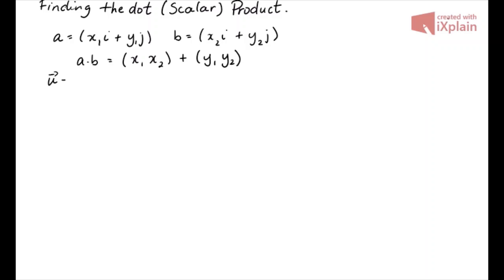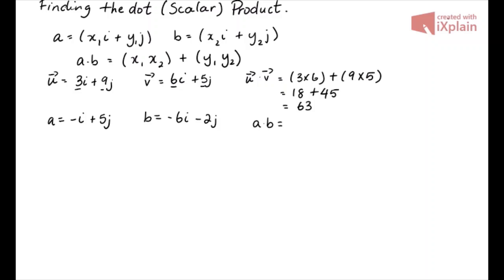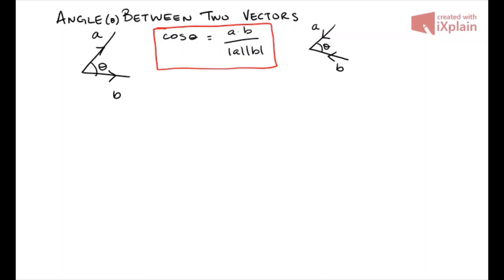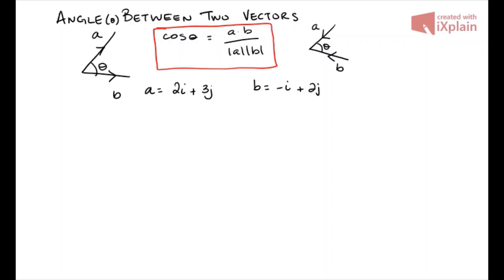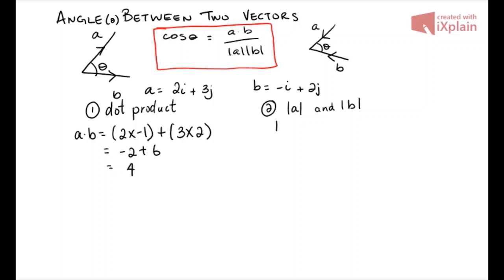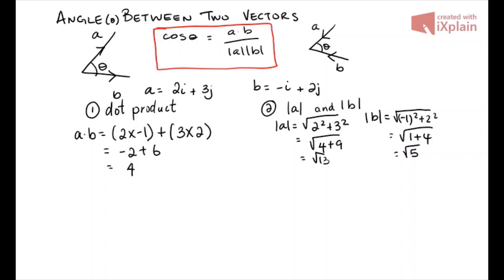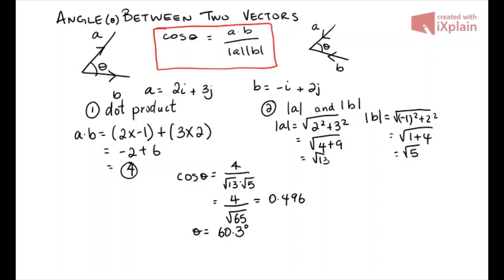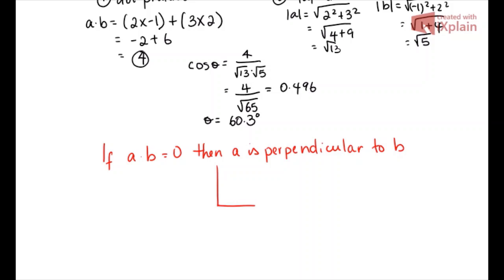Scalar Product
This video describes how one finds the angle between vectors using the scalar product